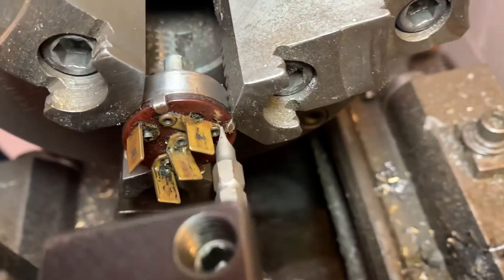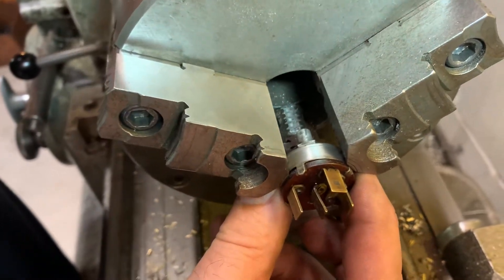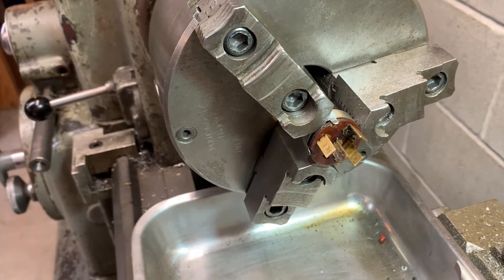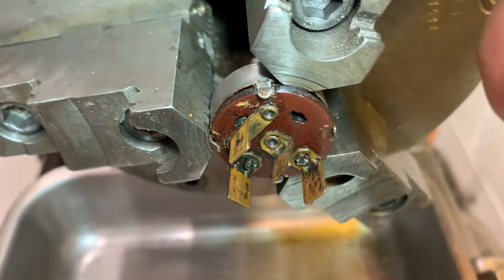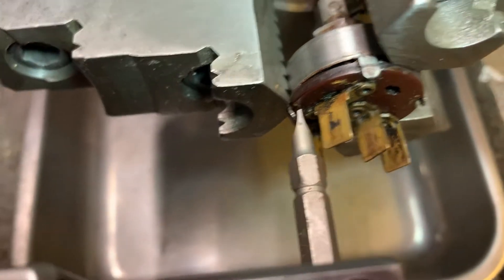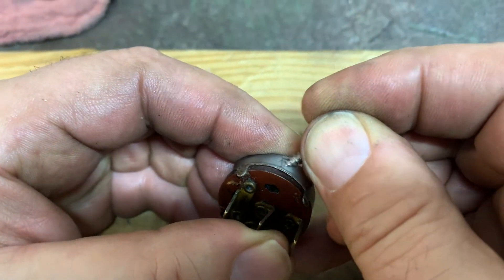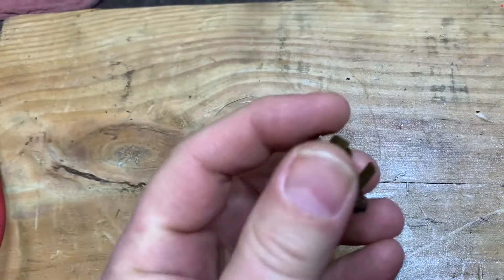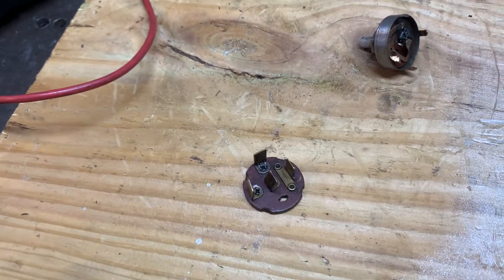Headlight Switch Repair 1